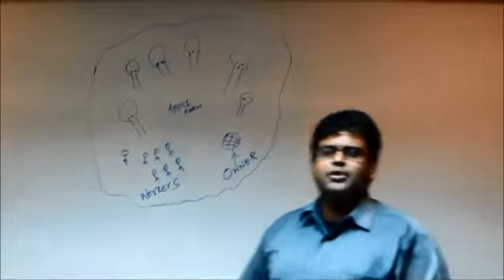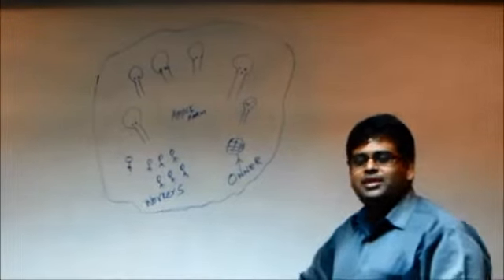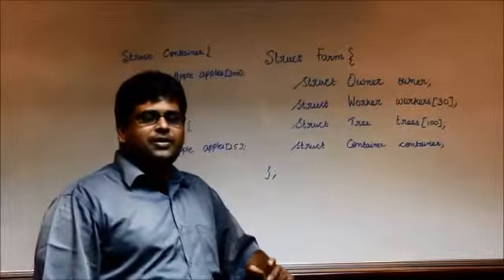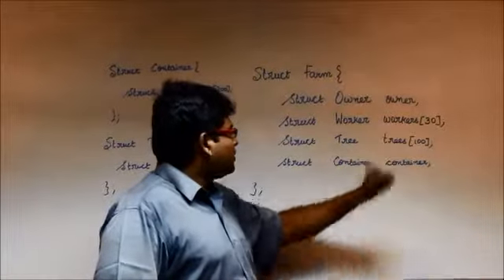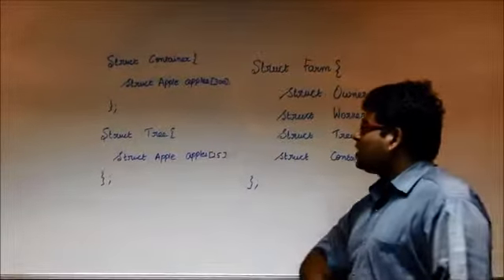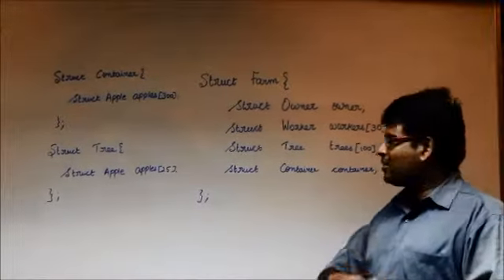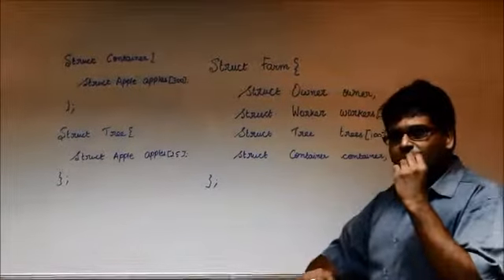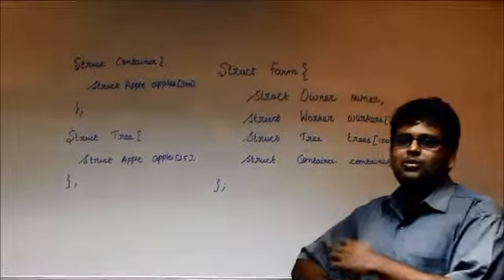OpenGyan puzzle #1 - Help the farmer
OpenGyan Video on producer consumer problem. Lakshmi Narayanan disucsses the problem with an example of apple farm. He then discusses the components involved and data structures involved in solving the problem. Explore further and solve this programming puzzle.